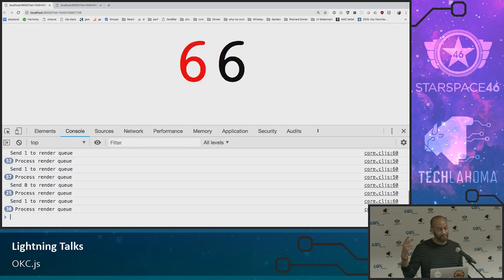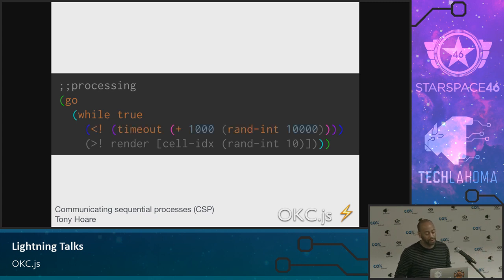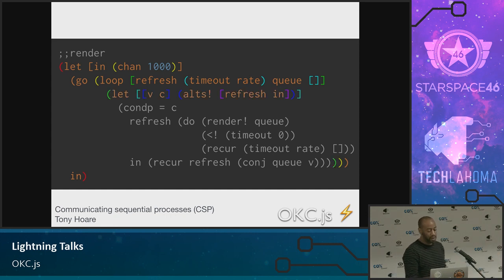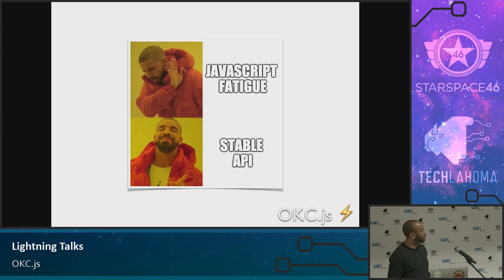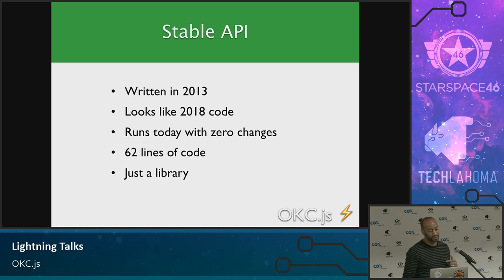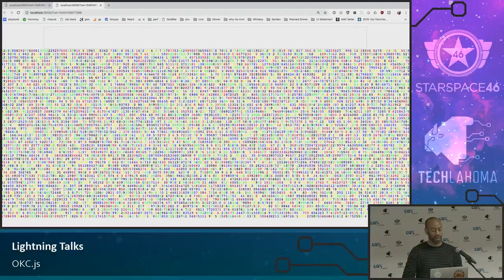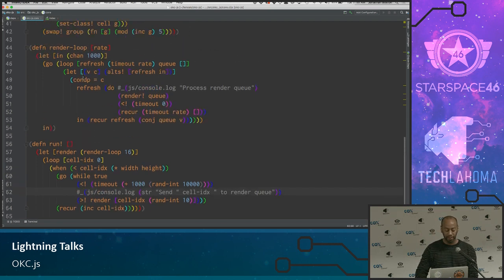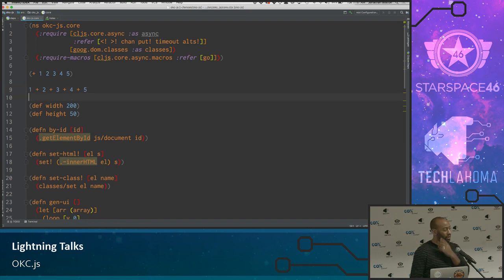ClojureScript - Jonathan Boston: OKC.js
Jonathan Boston gives an introduction to ClojureScript.